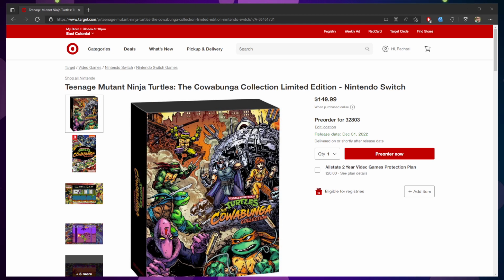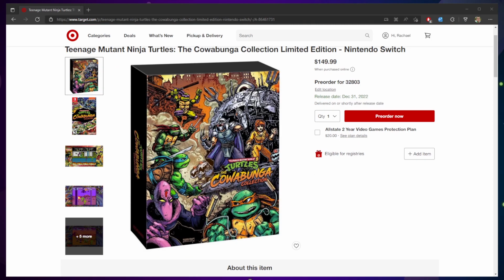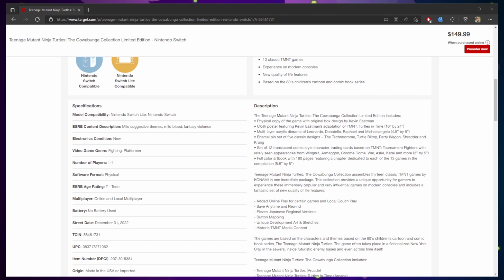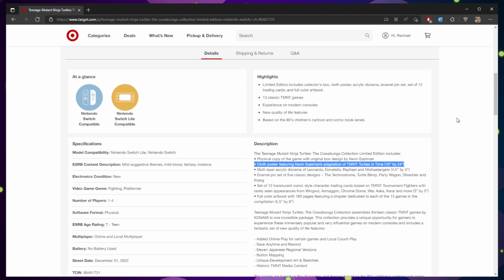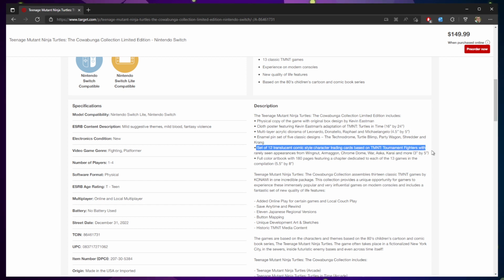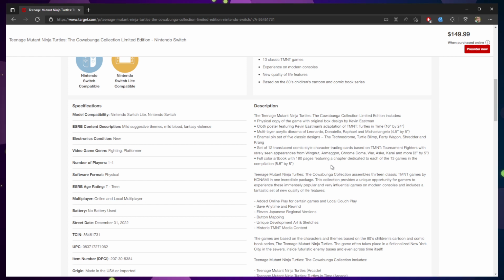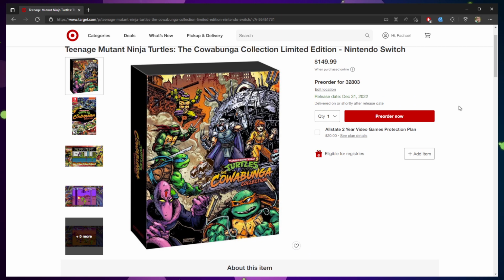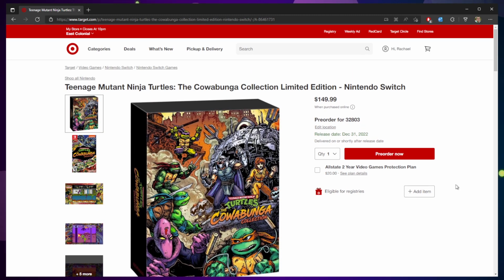Teenage Mutant Ninja Turtles: The Cowabunga Collection Limited Edition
Cowabunga, dudes.  The Teenage Mutant Ninja Turtles are back.  And they brought a collector's edition with them?  Wow.  I didn't see that one coming.  Let's discuss the contents to determine if this is something you're interested in.  Fair warning!  It's not cheap . . .